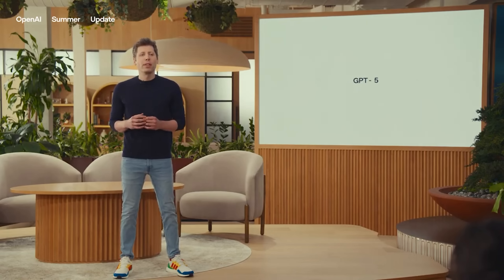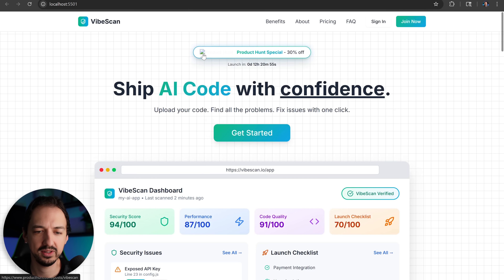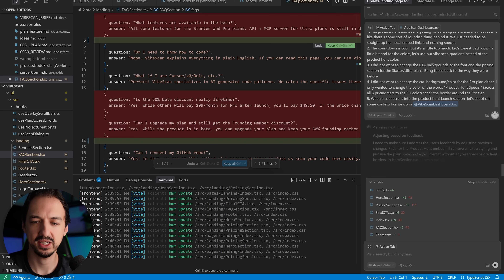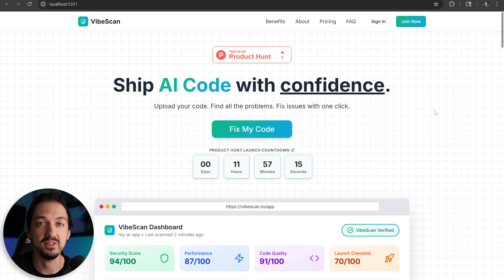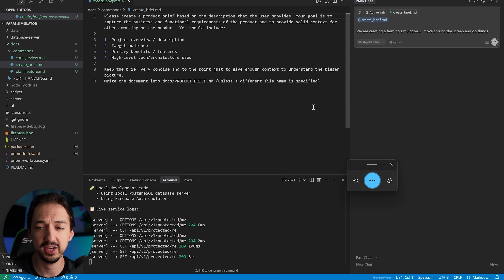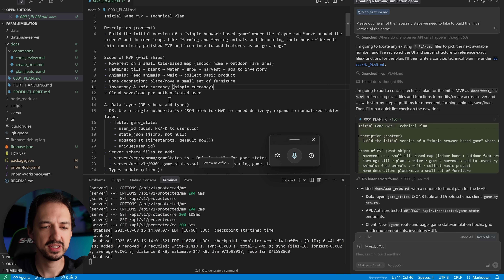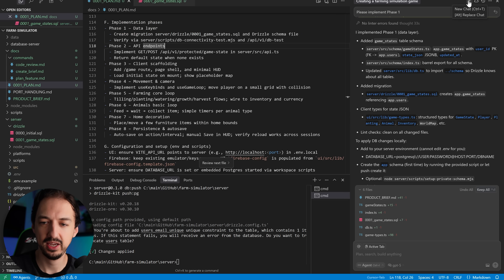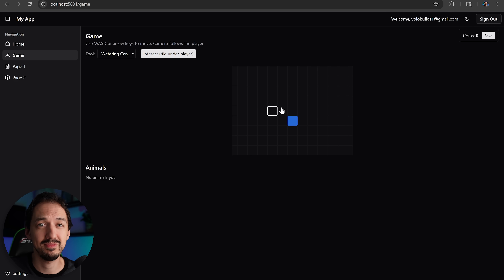Does GPT-5 live up to the hype? [Real Coding Test]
🚀 VibeScan launches on Product Hunt - August 9th!

Open AI just released GPT-5 and it is supposed to be the best AI coding model we've ever seen. Cursor quickly made it their default coding model. But does GPT-5 live up to the hype?

🚀 In This Video, You'll learn:
- Is GPT-5 good at coding
- How to use GPT-5 in Cursor
- GPT-5 real coding test
- GPT-5 vs Claude Sonnet 4
- How to use Cursor AI
- Best way to code with AI in 2025
- Cursor coding tips
- Best way to use Cursor to code

💡 Perfect for Viewers Interested in:
- GPT-5
- Claude Opus 4.1
- Best new AI coding models
- Best AI coding tools
- Software Development 2025
- Cursor AI tutorial

Chapters:
00:00 - GPT-5
00:20 - Making changes to existing app
04:25 - Full Stack App Build
08:27 - Final Thoughts